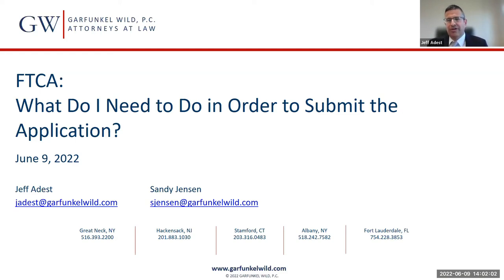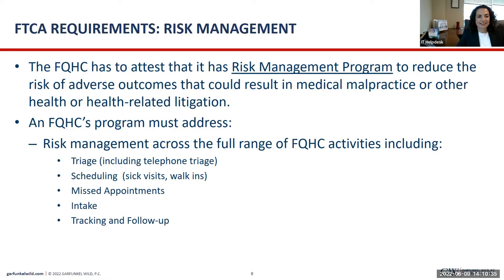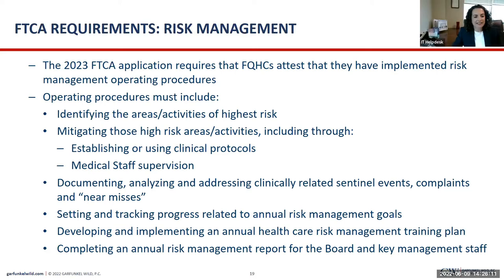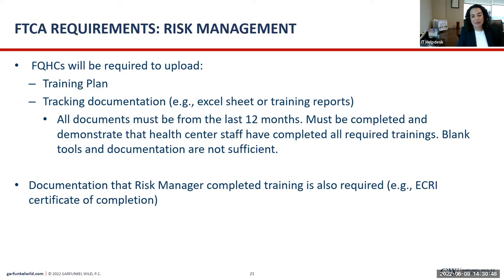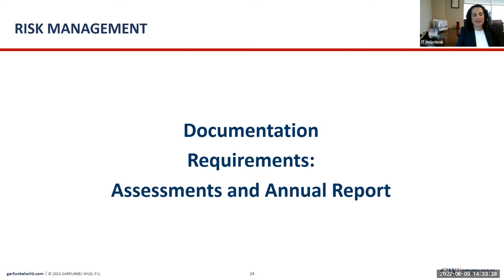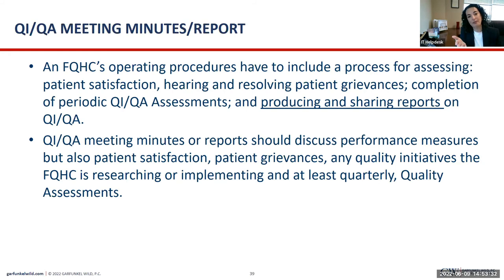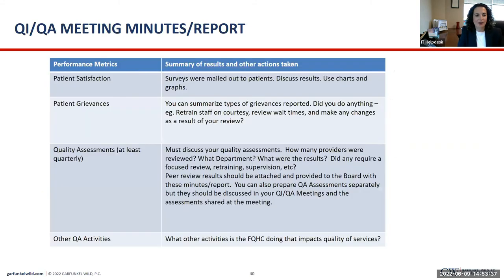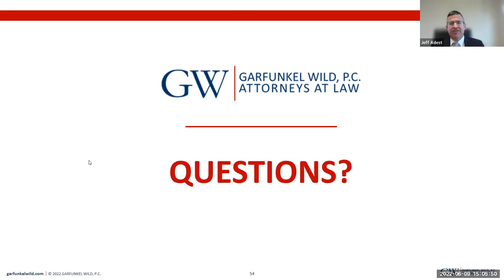FTCA What Do I Need To Do In Order To Submit The Application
HRSA has issued its CY 2023 FTCA Application and PAL, which contains important requirements to receive FTCA coverage. Applications are due by July 8, 2022.  This webinar will briefly discuss the FTCA requirements and changes made to this year’s application.  The webinar will then focus on FTCA documentation requirements.  We will discuss key areas of concern and tips on how FQHCs can avoid common pitfalls.